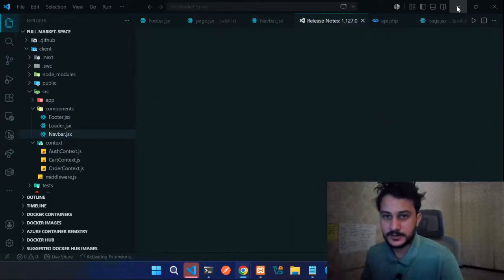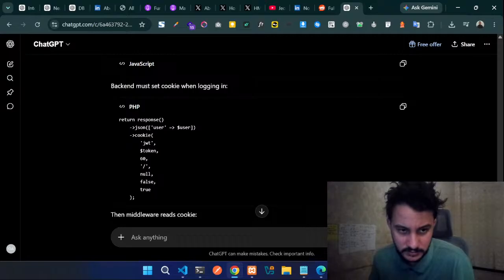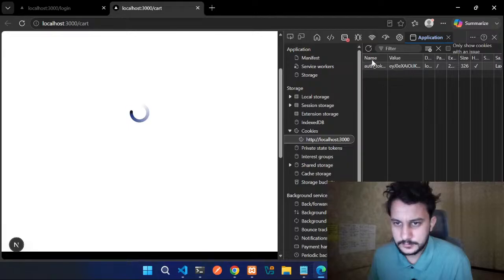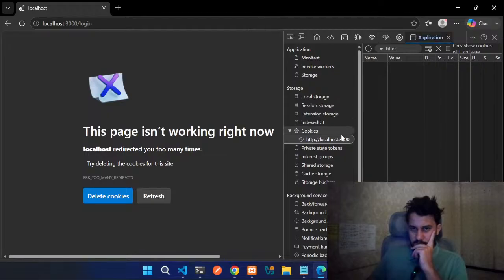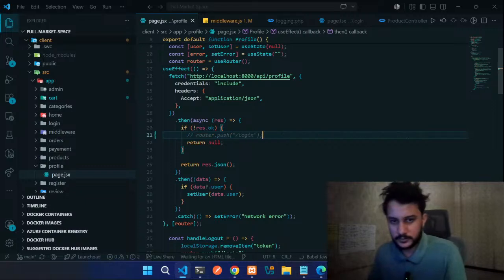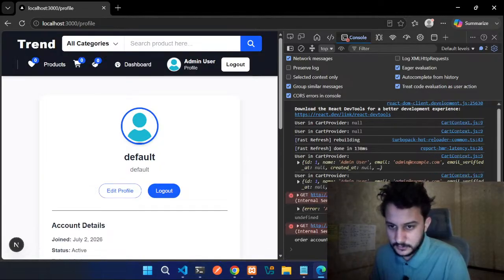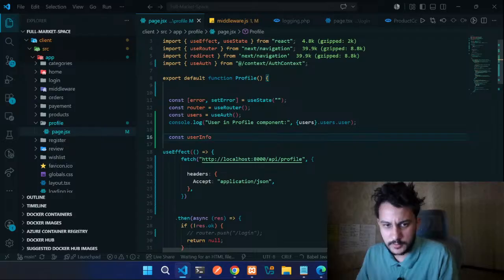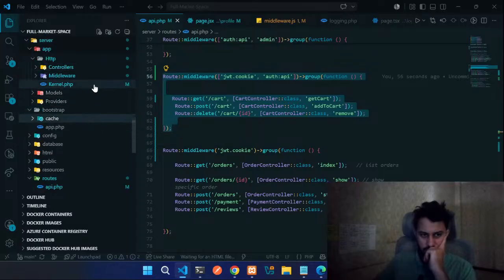How i fix issues in carts, orders, ordersitems for my Ecommerce system (Laravel, Nextjs, Mysql)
Follow me for more content about backend development, system design, cloud, and software engineering.